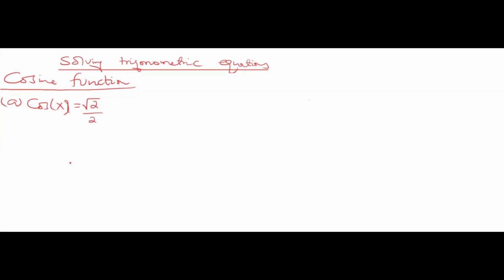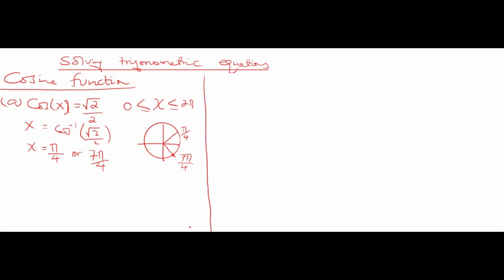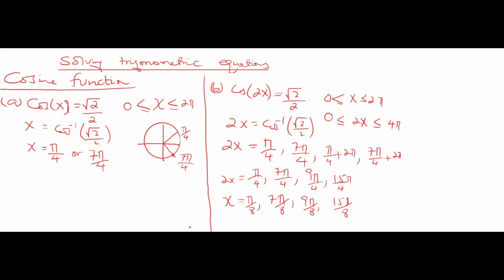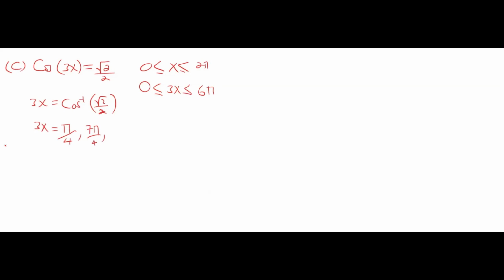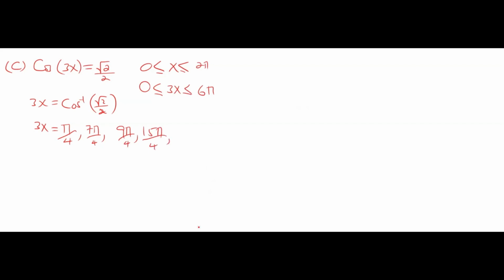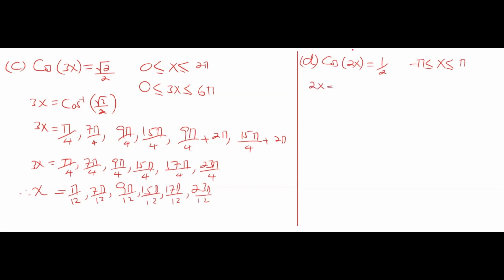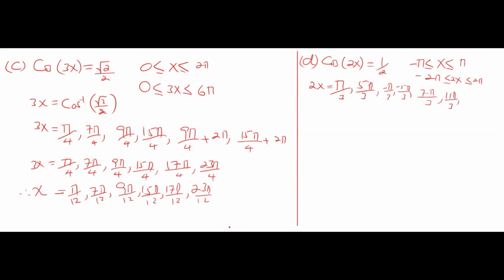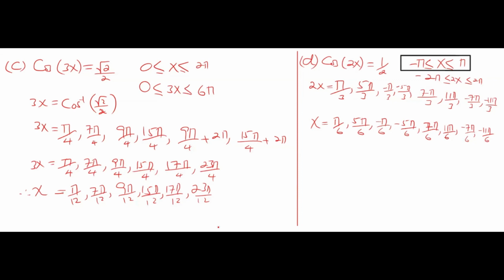Solving Trigonometric Equations | VCE Math | Read Content in the Description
Solving trigonometric equations involves finding the values of the unknown angles or variables that satisfy the given equation. These equations typically involve trigonometric functions like sine, cosine, tangent, etc. The solutions are usually expressed in terms of angles or as exact values or approximate values, depending on the context.

Here's a general step-by-step guide to solving trigonometric equations:

1. Identify the trigonometric function(s): Determine which trigonometric function(s) are present in the equation (e.g., sine, cosine, tangent, secant, cosecant, cotangent).

2. Simplify the equation: Try to simplify the equation by using trigonometric identities or basic algebraic manipulations to make it easier to work with.

3. Isolate the trigonometric function: If there's only one trigonometric function in the equation, isolate it on one side of the equation. If there are multiple functions, try to rewrite them in terms of one function using trigonometric identities.

4. Find the principal solutions: Solve for the principal solutions of the trigonometric function. These are the solutions that fall within the principal range of the function, usually between -π and π radians (or -90° and 90°).

5. Find the general solutions: For trigonometric equations, there are infinitely many solutions due to the periodic nature of trigonometric functions. To find the general solutions, add or subtract integer multiples of the period (2π or 360°) to the principal solutions.

6. Apply any given restrictions: If the problem statement has restrictions on the domain (e.g., angles within a certain range), make sure to check whether the solutions satisfy those restrictions.

7. Check for extraneous solutions: After finding the solutions, plug them back into the original equation to verify if they are valid solutions. Sometimes, the process of solving trigonometric equations can introduce extraneous solutions that don't satisfy the original equation.

Let's go through an example to illustrate the steps:

Example: Solve the equation for 0 ≤ θ ≤ 2π:
sin(θ) + cos(θ) = 1

Step 1: Identify the trigonometric function(s).
The equation contains both sine (sin) and cosine (cos) functions.

Step 2: Simplify the equation.
No further simplification is necessary for this equation.

Step 3: Isolate a trigonometric function.
Subtract cos(θ) from both sides of the equation:
sin(θ) = 1 - cos(θ)

Step 4: Find the principal solutions.
To find the principal solutions, we can use the fact that sin^2(θ) + cos^2(θ) = 1 for all θ.
Substitute sin(θ) with √(1 - cos^2(θ)):
√(1 - cos^2(θ)) = 1 - cos(θ)

Square both sides to eliminate the square root:
1 - cos^2(θ) = (1 - cos(θ))^2

Expand and simplify:
1 - cos^2(θ) = 1 - 2cos(θ) + cos^2(θ)

Move all terms to one side:
2cos^2(θ) - 2cos(θ) = 0

Factor out common terms:
2cos(θ)(cos(θ) - 1) = 0

Now, set each factor to zero and solve for θ:
a) 2cos(θ) = 0
cos(θ) = 0
θ = π/2 and 3π/2 (principal solutions)

b) cos(θ) - 1 = 0
cos(θ) = 1
θ = 0 (principal solution)

Step 5: Find the general solutions.
The general solutions can be obtained by adding integer multiples of the period (2π) to the principal solutions:
θ = π/2 + 2nπ, 3π/2 + 2nπ, and 2nπ for all integers n.

Step 6: Apply any given restrictions.
Since the given restriction is 0 ≤ θ ≤ 2π, we only need to consider solutions within this range.

θ = π/2, 3π/2, and 2π.

Step 7: Check for extraneous solutions.
Plug each value of θ back into the original equation to verify if they are valid solutions:

For θ = π/2:
sin(π/2) + cos(π/2) = 1
1 + 0 = 1 (valid)

For θ = 3π/2:
sin(3π/2) + cos(3π/2) = 1
-1 + 0 = -1 (valid)

For θ = 2π:
sin(2π) + cos(2π) = 1
0 + 1 = 1 (valid)

All the solutions satisfy the original equation, so the final solutions are θ = π/2, 3π/2, and 2π.